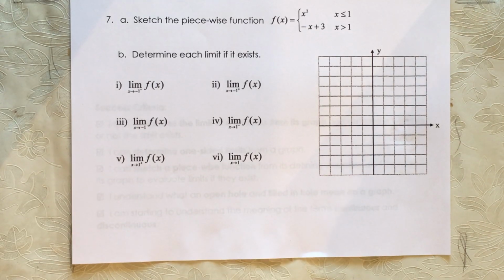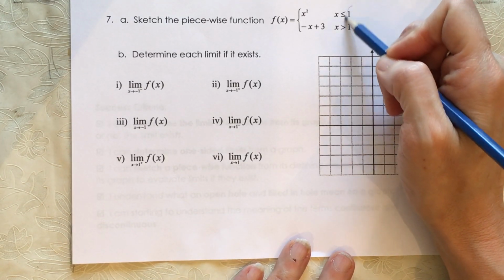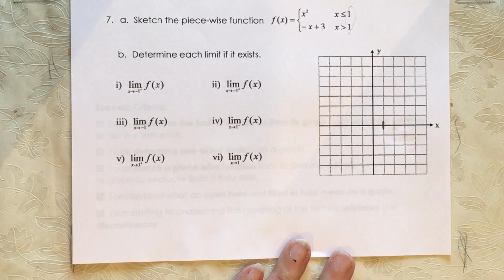What is a Limit Part 6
More of the lesson ...